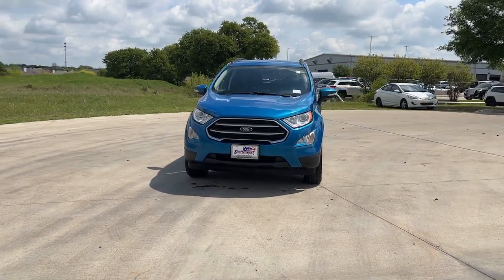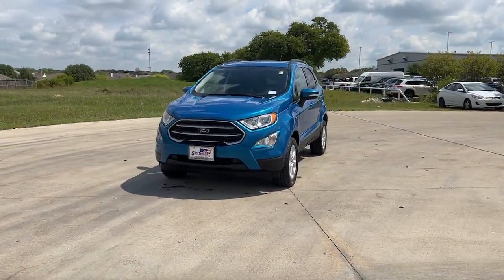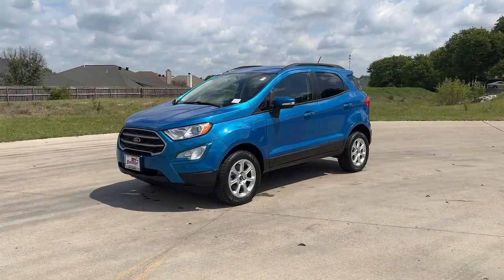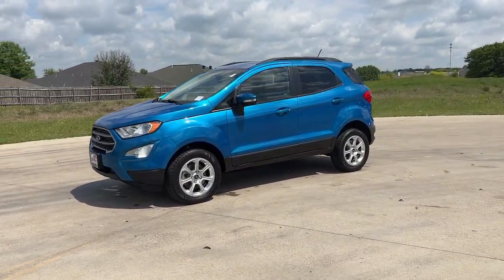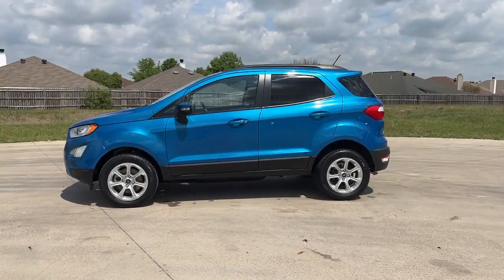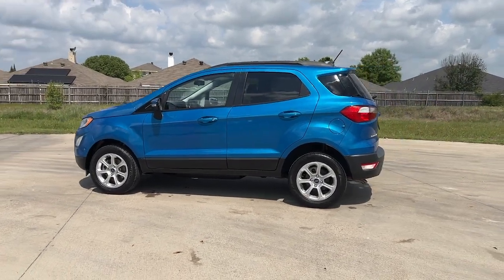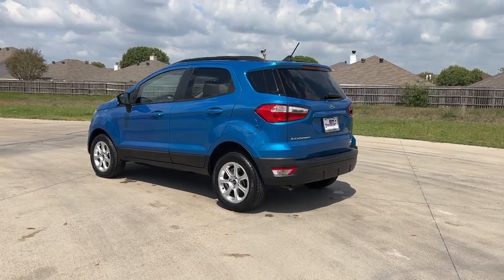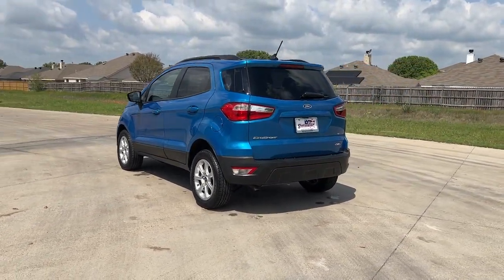2020 Ford EcoSport Granbury, Fort Worth, TX LC319304H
EXT_COLOR] Used 2020 Ford EcoSport SE available in Granbury, Texas at Shottenkirk Hyundai. Servicing the Fort Worth, TX area.

Shottenkirk Hyundai
4960 East Highway 377